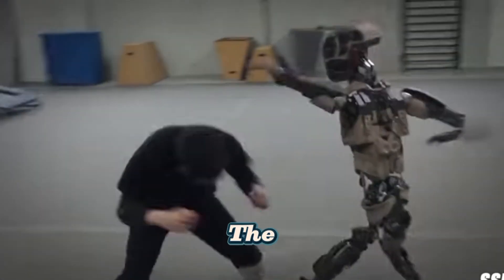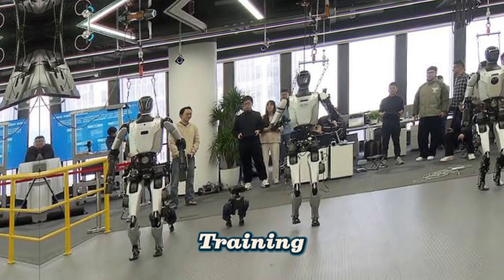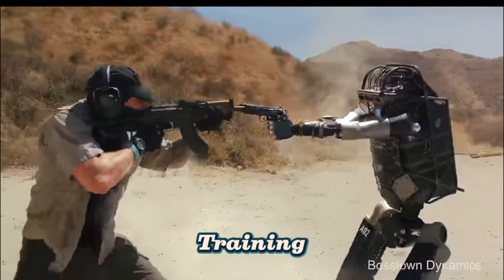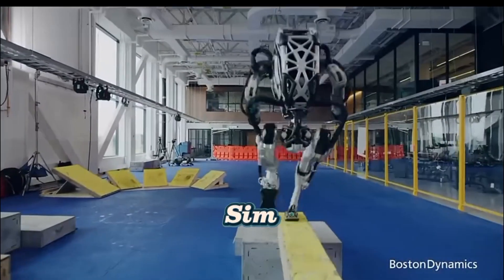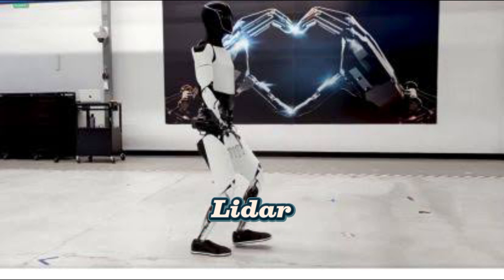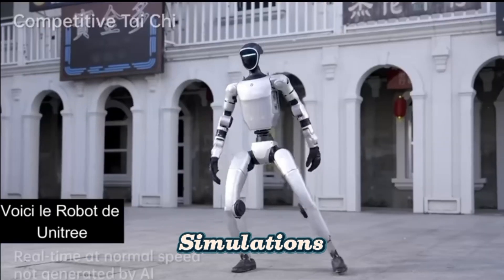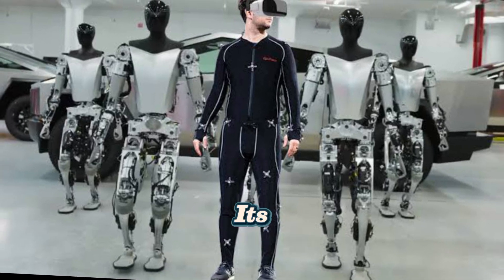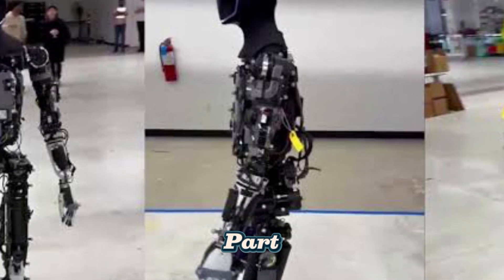How Robots Learn: The Future of AI-Driven Training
Discover how modern robots learn through AI-driven training! From reinforcement learning and simulated environments to real-world testing, robotics is evolving rapidly. Companies like Boston Dynamics and Tesla are using advanced machine learning techniques to create robots that adapt, think, and interact more intelligently. Explore the cutting-edge technology shaping the future of robot autonomy and artificial intelligence!